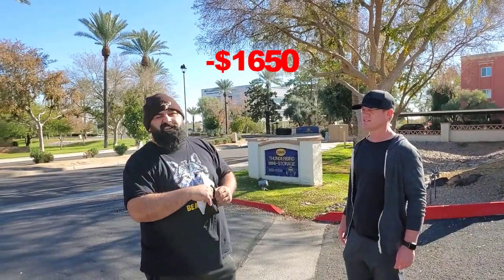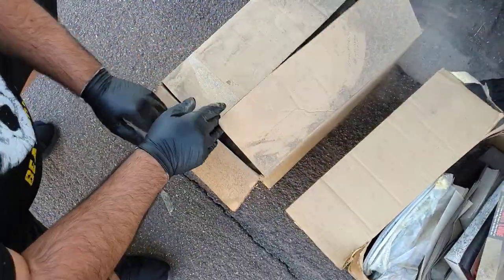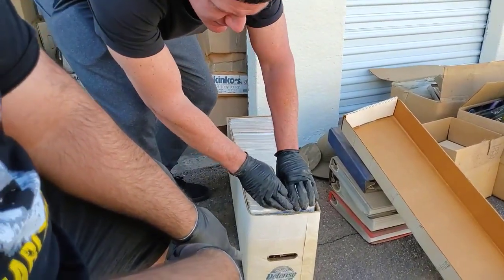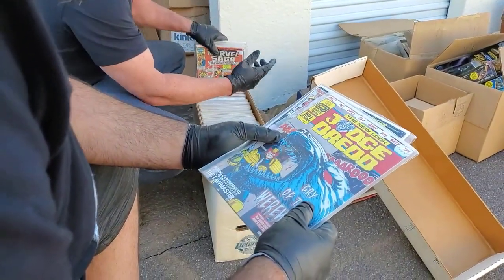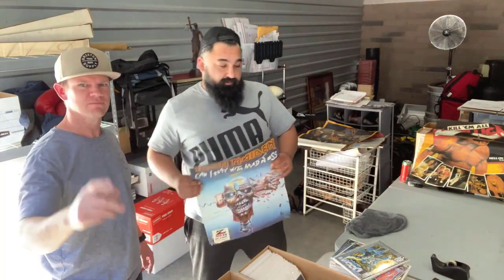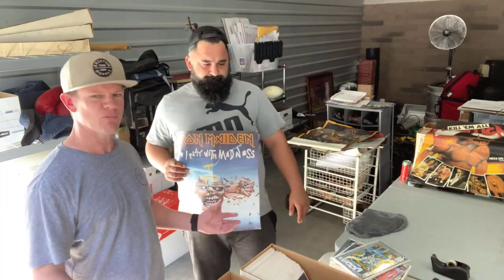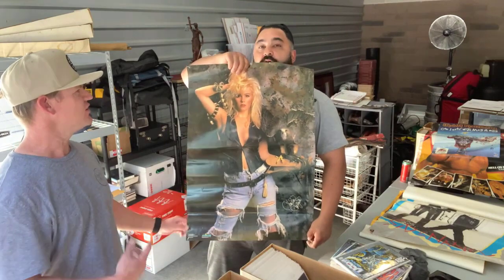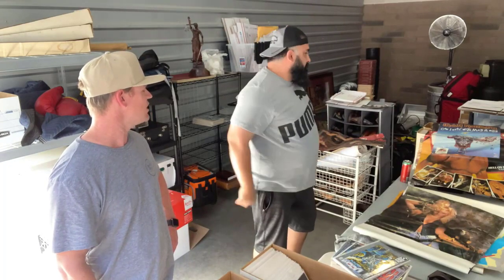COMIC BOOKS / VINTAGE TOYS & MORE! We Made THOUSANDS Of Dollars On Our 1st Storage Unit Purchase!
COMIC BOOKS / VINTAGE TOYS & MORE! I can't believe we scored THOUSANDS 💲💰💵 of dollars on our first storage unit!

🤑 And you can cancel any time!  Because you are the STORAGE SQUAD 🦸‍♀️🦸‍♂️ SO PLEASE! 🙏
► FOLLOW THESE LINKS IF YOU ARE SUPER COOL ⤵️